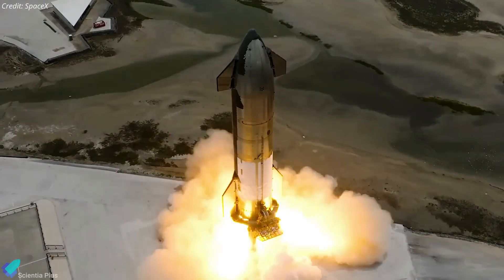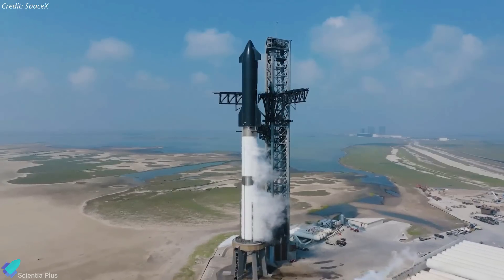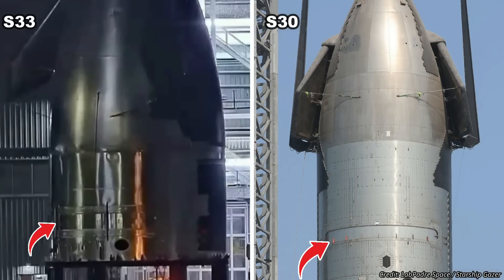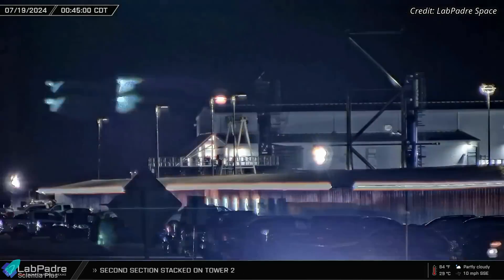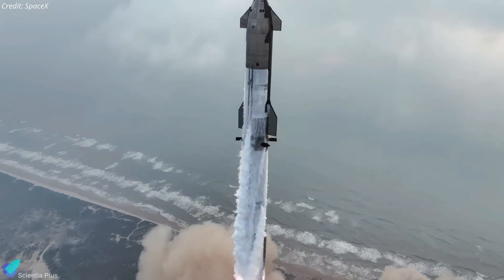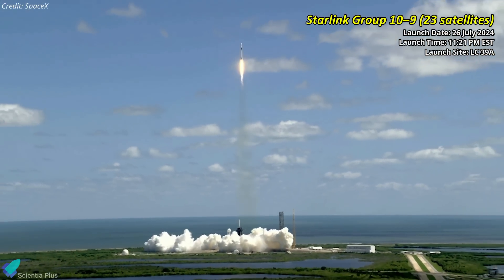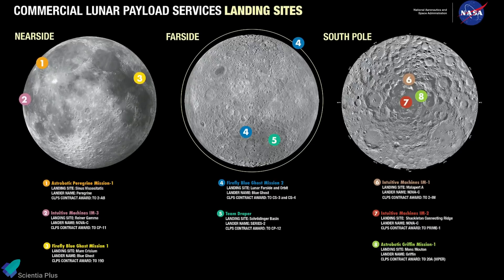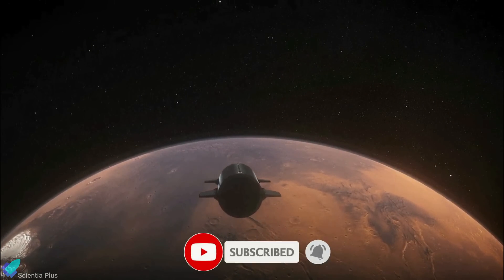SpaceX Found The Real Issue With Falcon 9 & Fixed It In 2 Weeks, Starship Flight 5 May Delay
🚀 With the successful completion of static fire tests, SpaceX is gearing up for Starship's fifth flight test, despite potential delays in the launch license. The construction of the Block 2 starship, ship 33, progresses swiftly,  and a new booster aft section is spotted. Raptor engines are installed, and Starship 31 is being prepared for testing. Tower 2 construction is progressing, and  Test Tank 16 is set for structural testing to ensure flight integrity.

SpaceX's Falcon 9 rocket returns to flight after resolving issues from a recent launch anomaly involving liquid oxygen leakage and engine damage. NASA has cancelled the VIPER lunar mission due to budget and delays but plans to repurpose its technology for future projects. Meanwhile, ABL Space Systems faces setbacks as its RS1 rocket suffers another fire during testing. Check out the latest updates in space exploration! 🚀🌕

Scripted on July 26, 2024

00:00 Starship Updates
08:12 Falcon 9 Returns To Flight: Issues Fixed in Just 2 Weeks
10:10 Why Did NASA Cancel the VIPER Lunar Mission?
12:12 RS1 Rocket Destroyed During Static Fire Test! - 2nd Mishap In A Row

1. Latest Starship Upgrades
2. Starship V2 Features:
4. Starship V2, V3 & Raptor V2, V3 Complete 2024 Update
5. ABL Space RS-1 Rocket Features + Inaugural Launch Failure Explained:
6. Falcon 9 Upper Stage Anomaly During Starlink Mission Explained
7. Starship Block 2 Stacking Begins

Image Credits:
Starship Gazer
Cnunez Images
RGV Aerial Photography
NASA Spaceflight
NASA
ABL Space Systems

Video Credits:
SpaceX
LabPadre Space
ErcX Space
C-bass Productions
Bl3D_Eccentric
NASA
Astrobotic
ABL Space Systems

Thumbnail Image Credit:
SpaceX